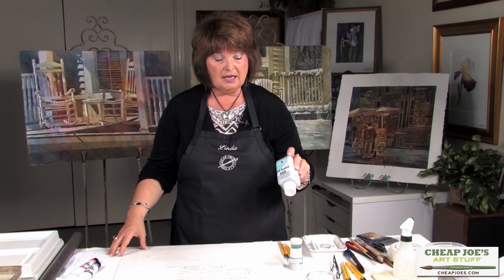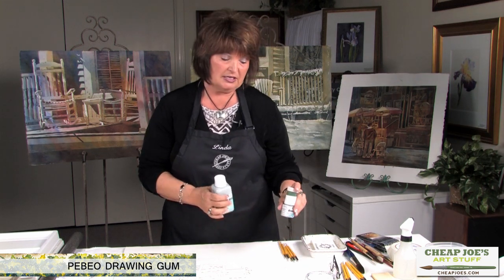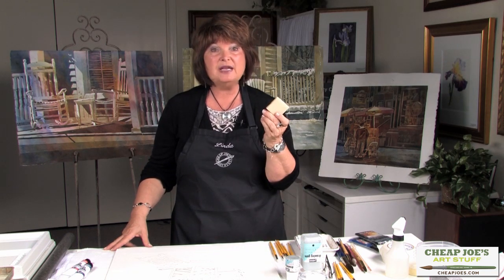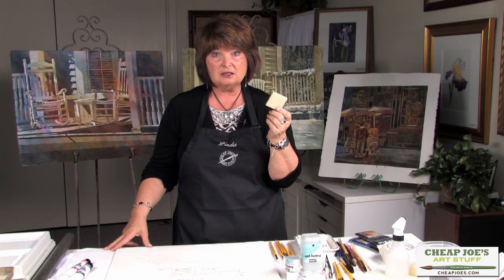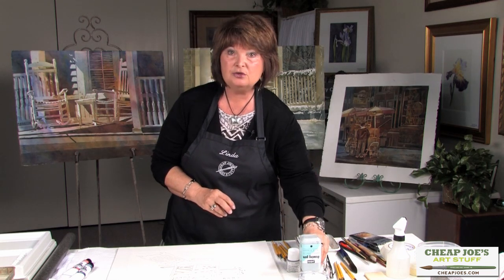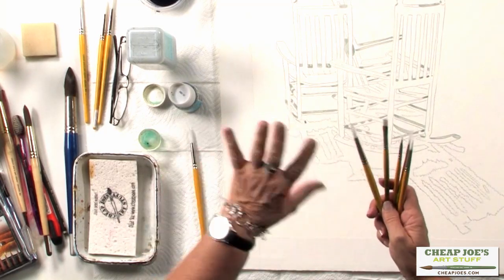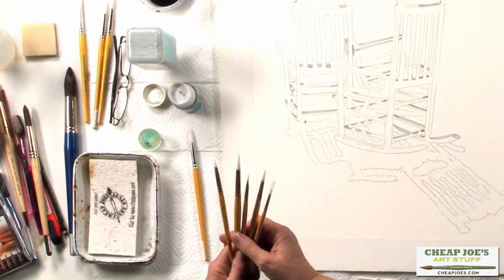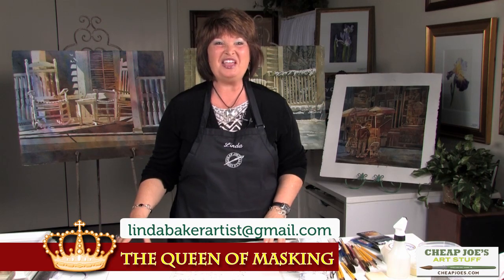Masking Techniques and Tips with Linda Baker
In this free Masking Techniques and Tips Tutorial, watercolor artist Linda Baker (known to many as the Queen of Masking) demonstrates the products and techniques she uses in masking.

Masking products used in this Masking Techniques Tutorial:
Pebeo Drawing Gum